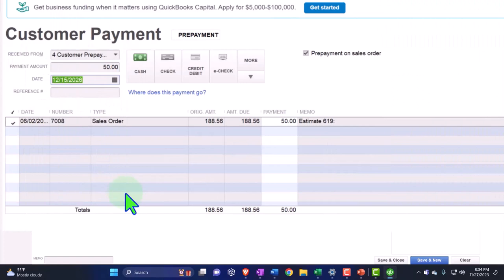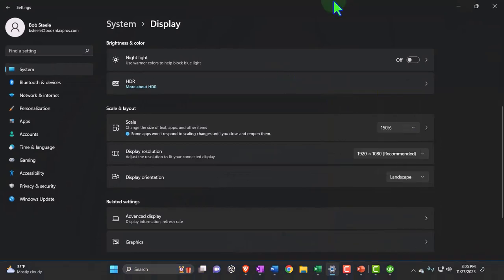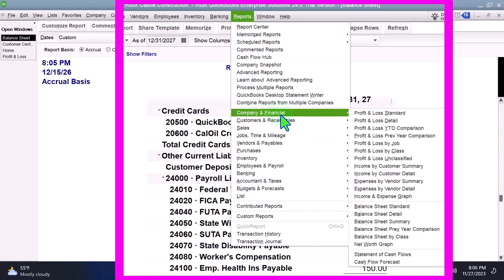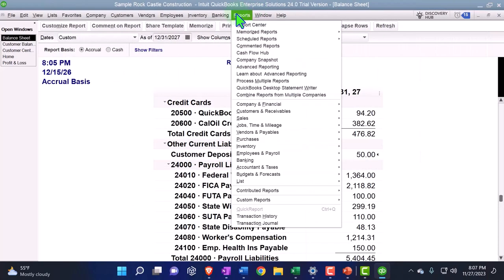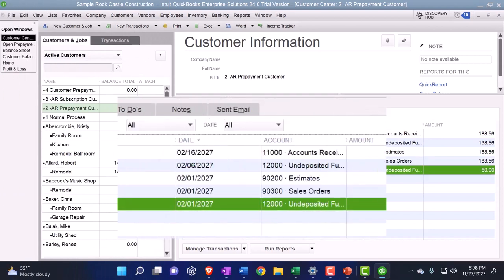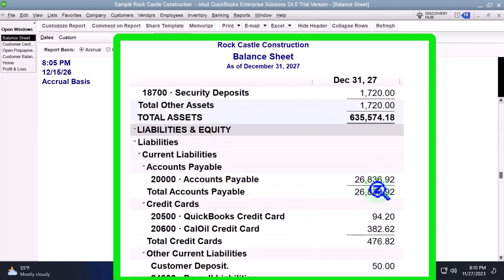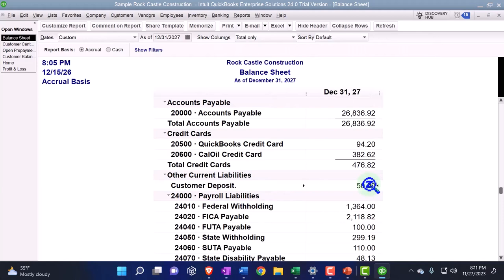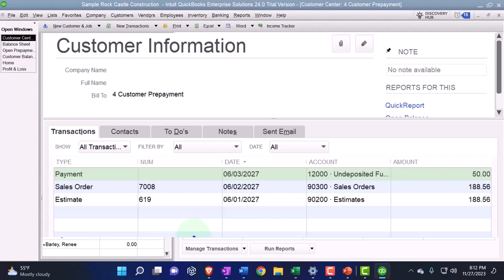QuickBooks Desktop 2023 Customer Prepayment Estimate, Sales Order, Receive Payment 3